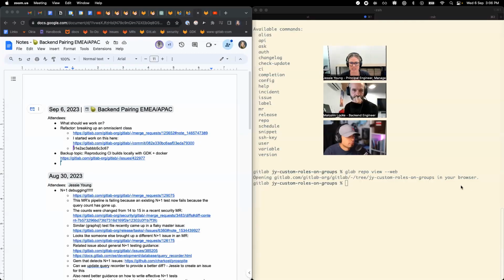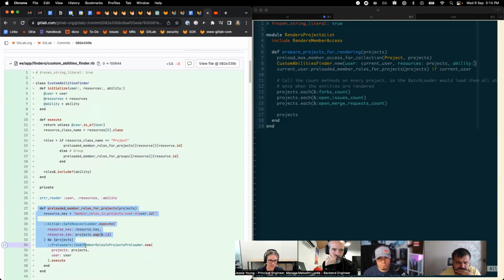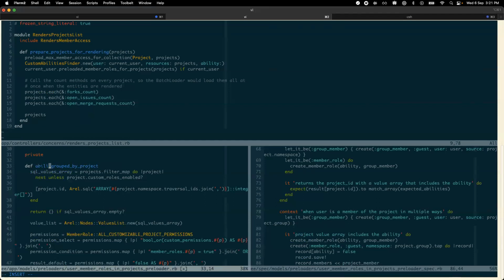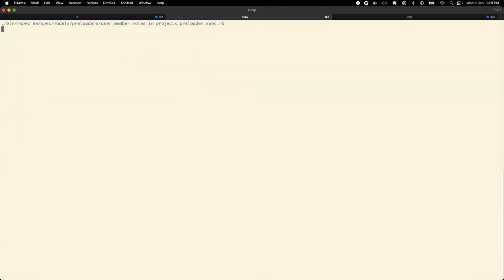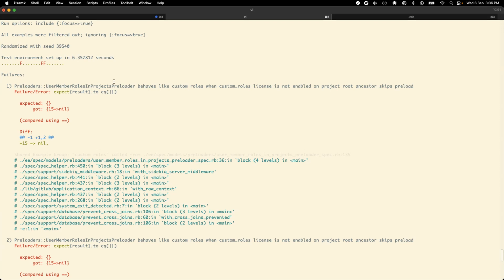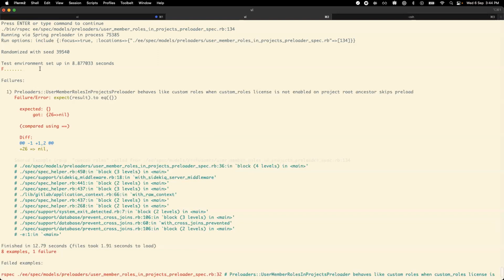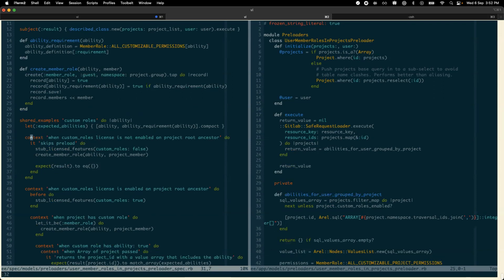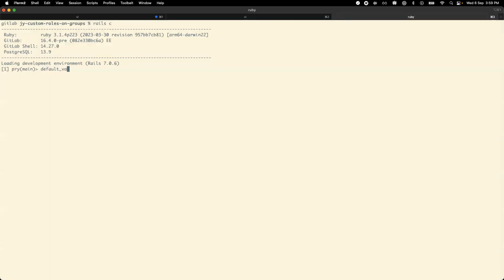BE Pairing - EMEA/APAC - 2023-09-06 - Refactoring an omniscient class method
Responding to MR feedback: "User is an omniscient class. Could this logic be encapsulated somewhere else?"